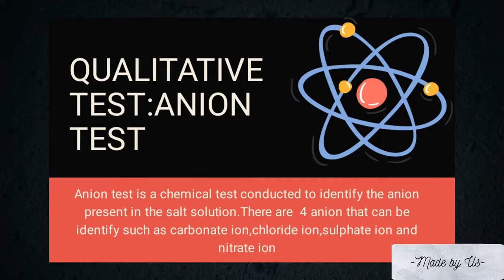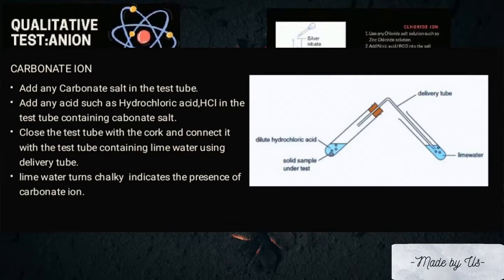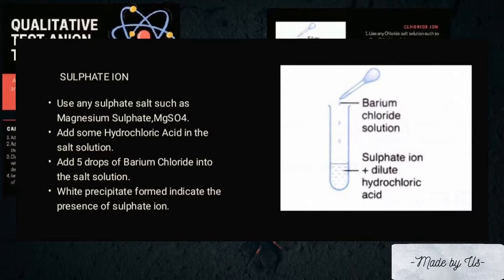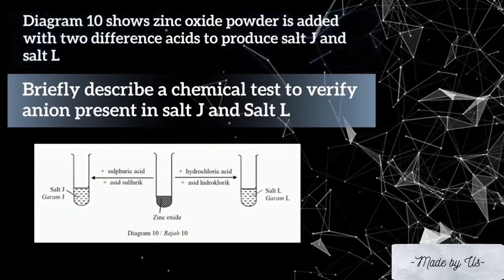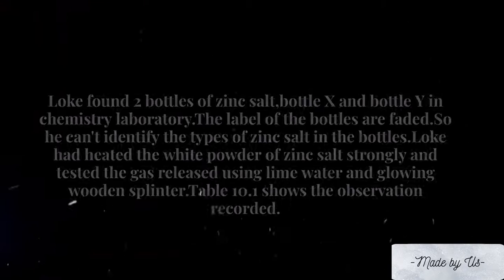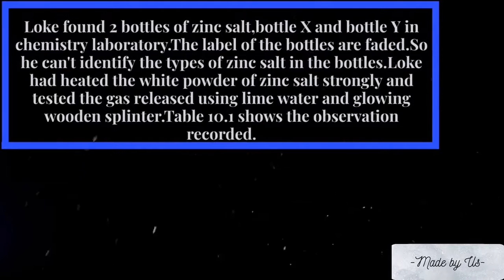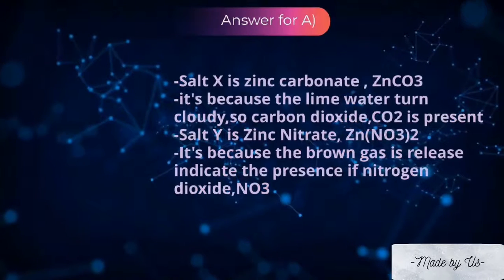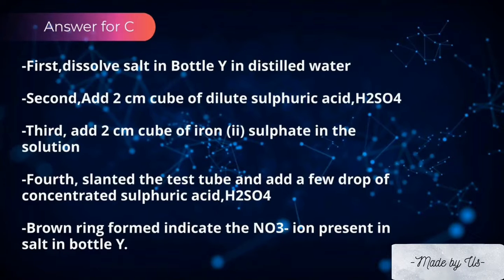SESMA OUTREACH 2021: CHEM 3 - QUANTITATIVE ANALYSIS (ANION TEST)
CHEMISTRY GROUP 3

MEMBERS:
1. MUHAMMAD 'ADNIN BIN ABDUL ROHIM
2. MUHAMMAD ADAM MUZIR BIN MOHAMAD AZMI
3. MUHAMMAD DANISH WAFIY BIN MOHAMAD NAWAWI
4. MUHAMMAD FIRDAUS FARHAN BIN SAMANI
5. MUHAMMAD ZAKWAN HAKIMI BIN ZAINUDIN
6. WAN MUHAMMAD HUZAIFAH BIN WAN AMINUDDIN

MENTOR:
PUAN UMMY NURULAFIDA BINTI ZAKARIA

TITLE:
ACID,BASE AND SALT - ANION TEST

THIS VIDEO CONSISTS OF:
This video contains an explanation on how to conduct an experiment to identify anion present in salt through an experiment to describe confirmatory tests to identify anions.